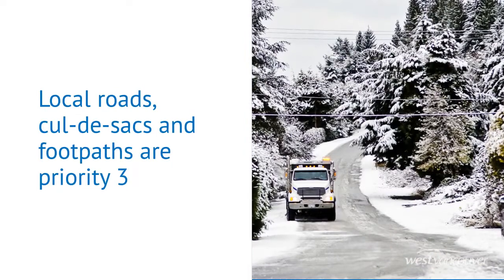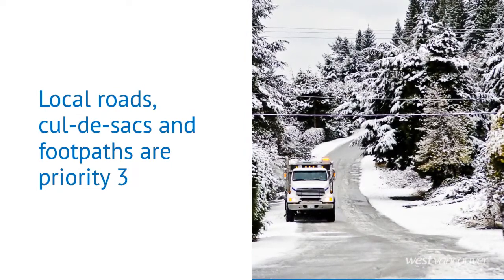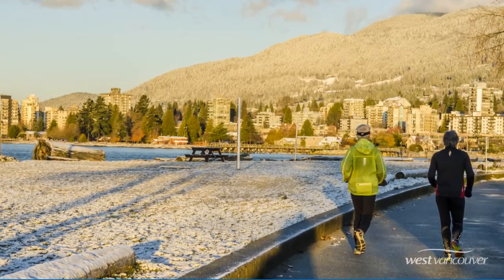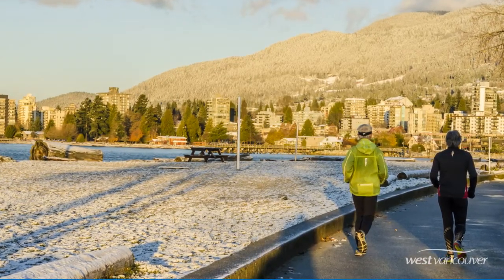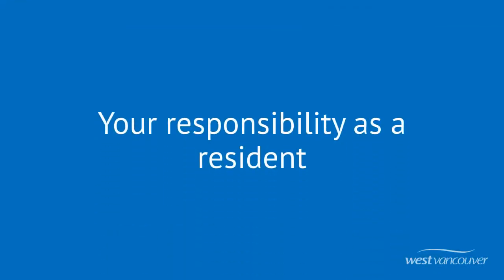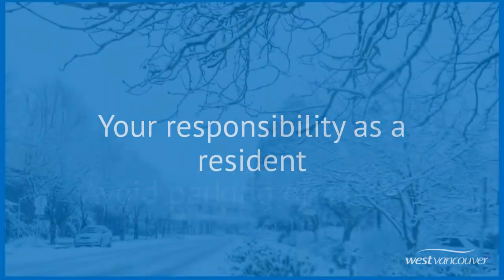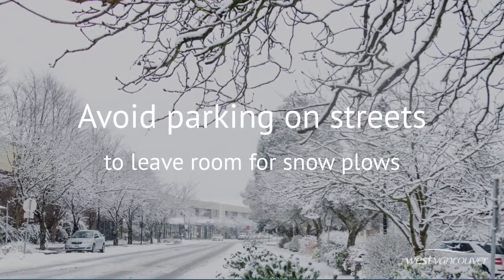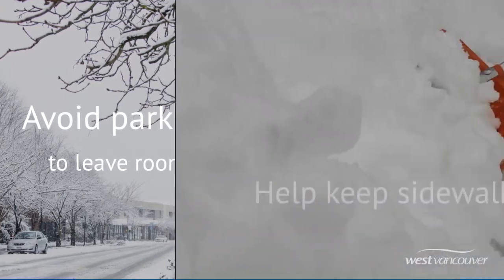West Vancouver's Guide to Snow Clearing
Have you ever wondered when the snow will be cleared on your street after a snow storm? This short video will explain West Vancouver's snow clearing plan.